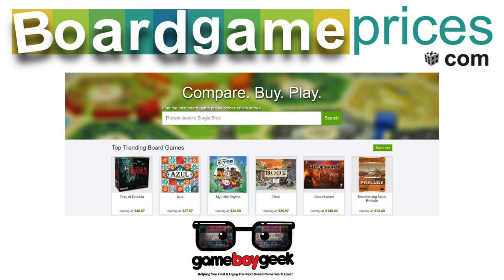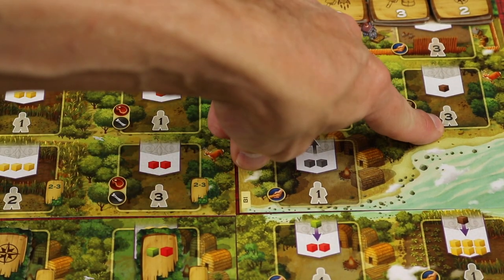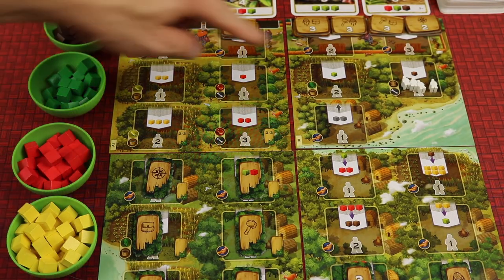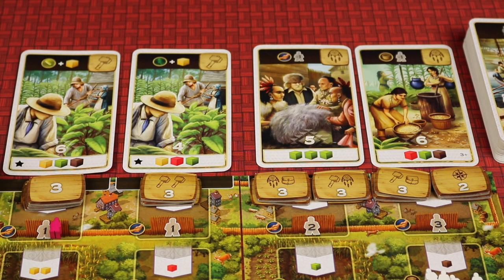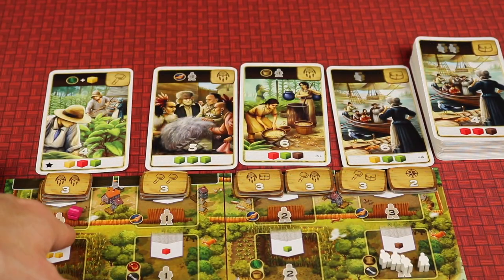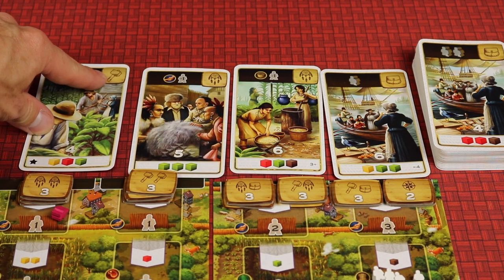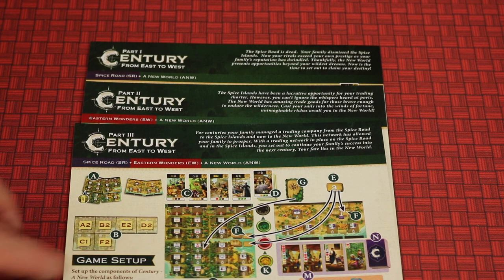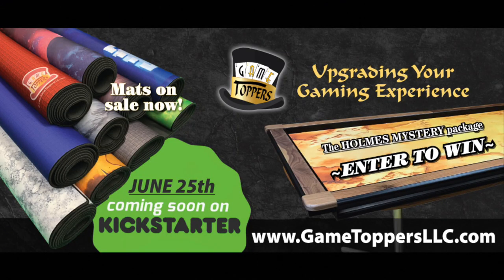Century: A New World Review with the Game Boy Geek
My review of the 3rd game in the Century Series (Century: A New World) Designed by Emerson Matsuuchi & published by Plan B Games. It’s a worker placement game that also has set collection for bonus points.